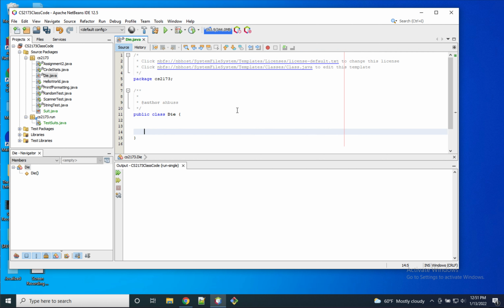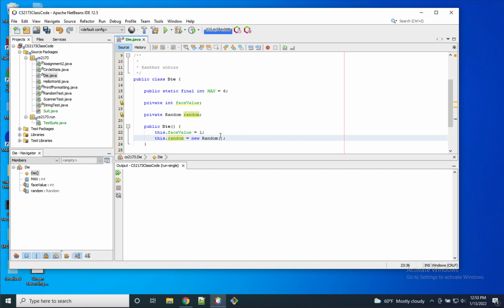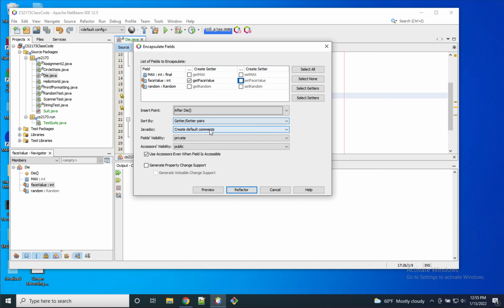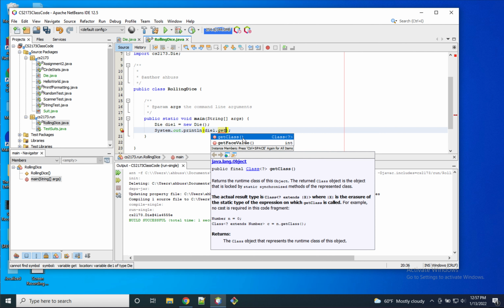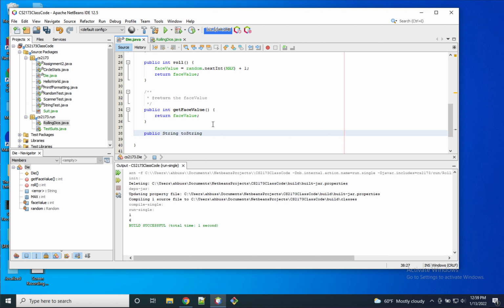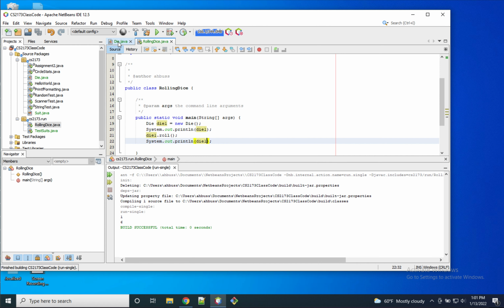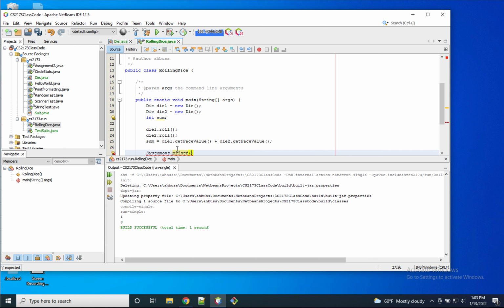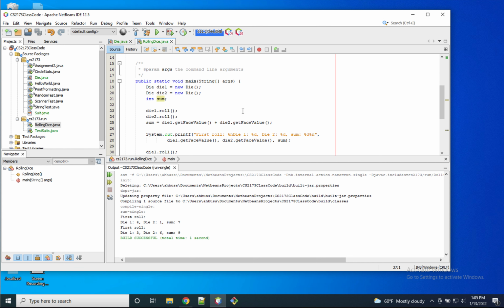User Defined Class